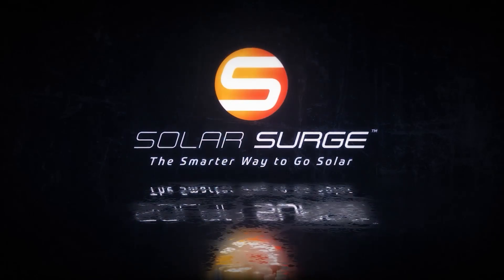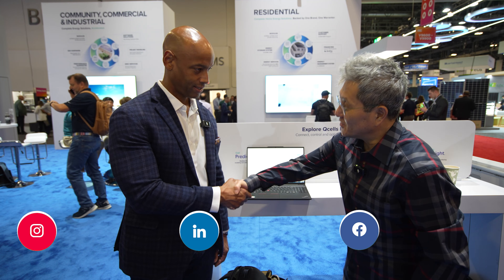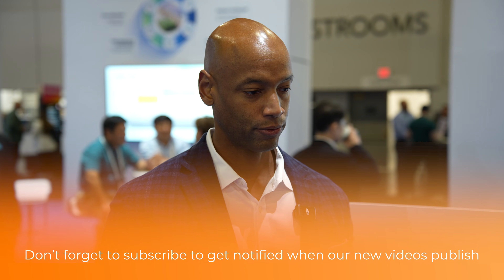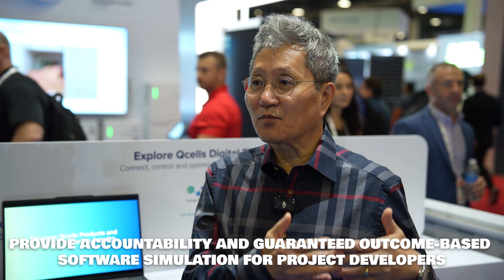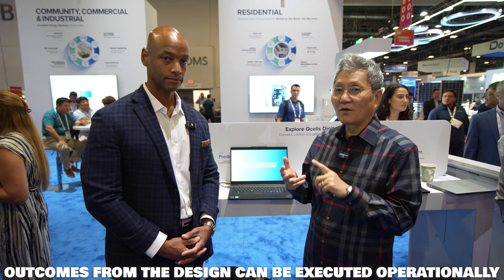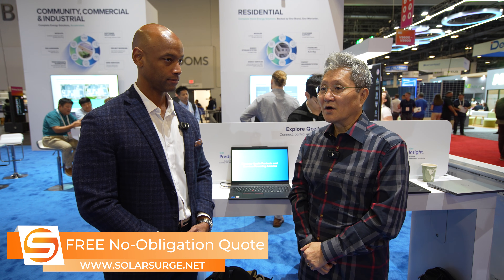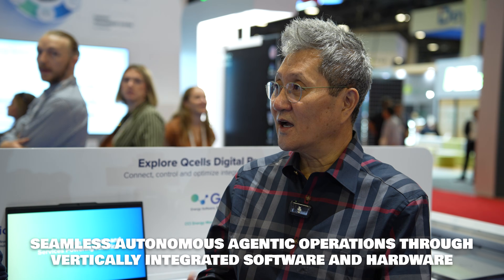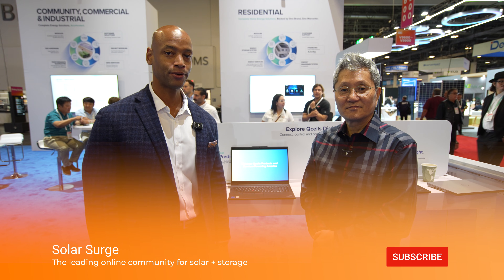Qcells AI-Powered Energy Monitoring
-- Chapters --

00:00 Intro
01:17 Software Simulation
03:10 Project Developers
03:55 Disjointed Processes
04:30 Physical AI
05:32 Summary

In this video, Joe interviews Youngchoon Park of @QcellsNorthAmerica and we are discussing Qcells' investment in software and AI.